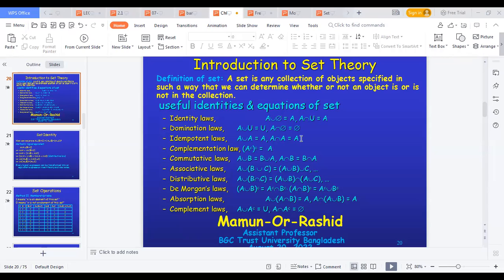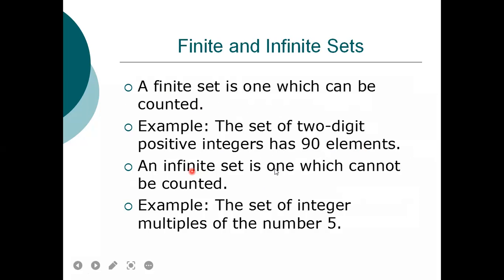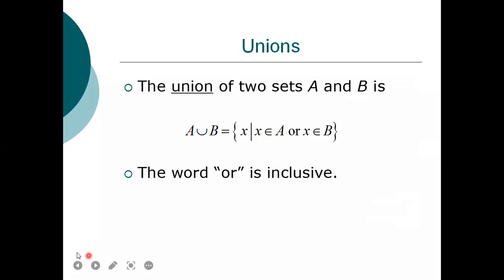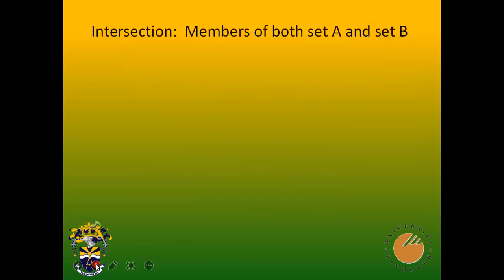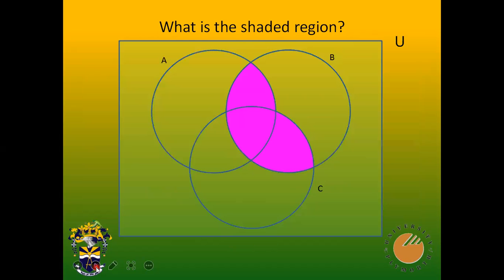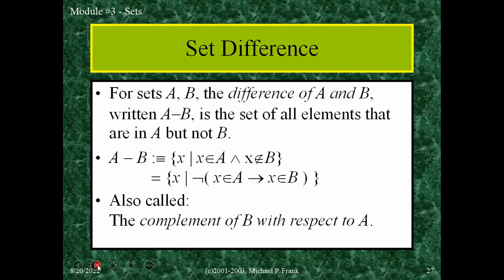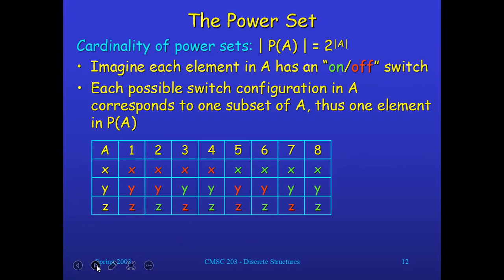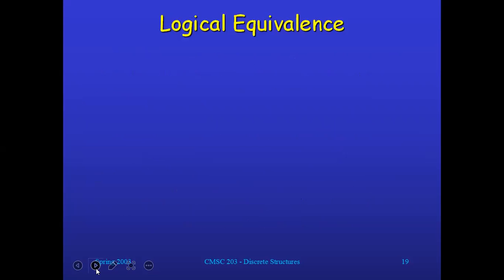What is Set? An Introduction to Set Theory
In this lecture, we discussed the basic concepts of Set and Set theory.
Set Theory is a branch of mathematical logic where we learn sets and their properties. A set is a collection of objects or groups of objects. These objects are often called elements or members of a set. For example, a group of players in a cricket team is a set.
Since the number of players in a cricket team could be only 11 at a time, thus we can say, this set is a finite set. Another example of a finite set is a set of English vowels. But there are many sets that have infinite members such as a set of natural numbers, a set of whole numbers, set of real numbers, set of imaginary numbers, etc.
Set Theory Origin:
Georg Cantor (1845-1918), a German mathematician, initiated the concept ‘Theory of sets’ or ‘Set Theory’. While working on “Problems on Trigonometric Series”,  he encountered sets, that have become one of the most fundamental concepts in mathematics. Without understanding sets, it will be difficult to explain the other concepts such as relations, functions, sequences, probability, geometry, etc.
Definition of Sets:
As we have already learned in the introduction, set is a well-defined collection of objects or people. Sets can be related to many real-life examples, such as the number of rivers in India, number of colours in a rainbow, etc.
Representation of Sets:
Sets can be represented in two ways:
1.Roster Form or Tabular form
2.Set Builder Form
Roster Form
In roster form, all the elements of the set are listed, separated by commas and enclosed between curly braces { }.
Example: If set represents all the leap years between the year 1995 and 2015, then it would be described using Roster form as:
A ={1996,2000,2004,2008,2012}
Now, the elements inside the braces are written in ascending order. This could be descending order or any random order. As discussed before, the order doesn’t matter for a set represented in the Roster Form.
Types of Sets:
The sets are further categorised into different types, based on elements or types of elements. These different types of sets in basic set theory are:
Finite set: The number of elements is finite
Infinite set: The number of elements are infinite
Empty set: It has no elements
Singleton set: It has one only element
Equal set: Two sets are equal if they have same elements
Equivalent set: Two sets are equivalent if they have same number of elements
Power set: A set of every possible subset.
Universal set: Any set that contains all the sets under consideration.
Subset: When all the elements of set A belong to set B, then A is subset of B